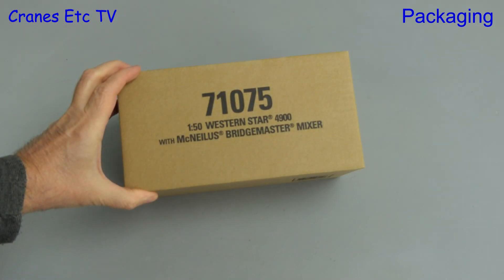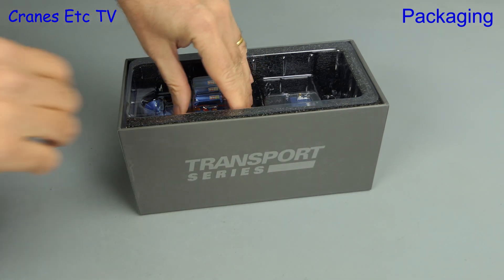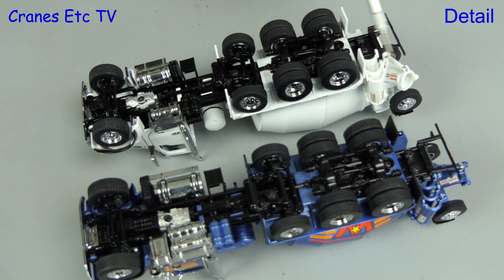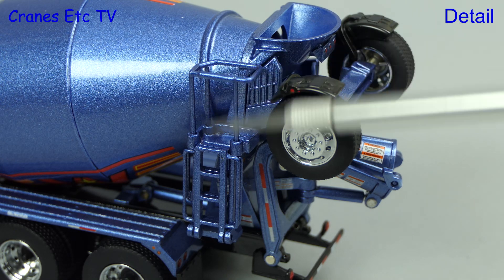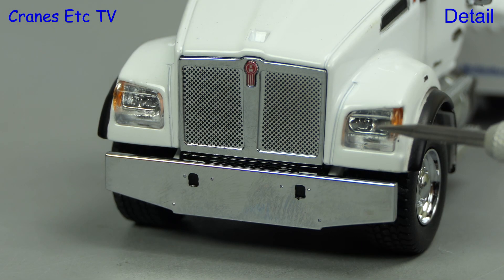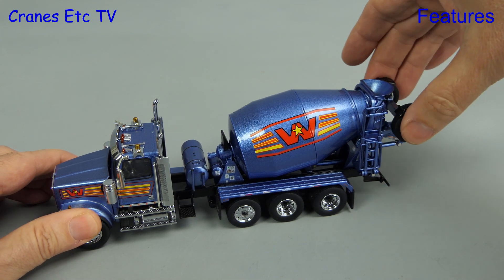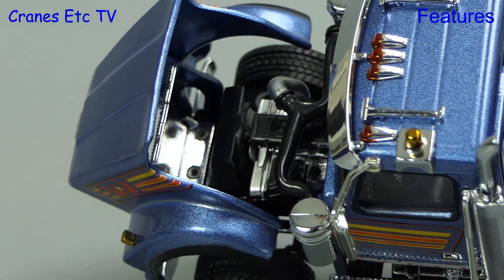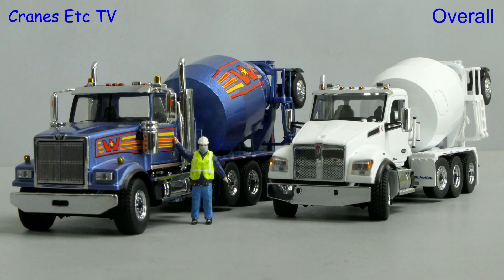Diecast Masters Western Star / Kenworth Truck Mixers by Cranes Etc TV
This is the Cranes Etc TV review of Diecast Master's 1/50 scale model of the Western Star 4900 and Kenworth T880 with McNeilus Bridgemaster Mixers.  The model numbers are 71075 and 71081.